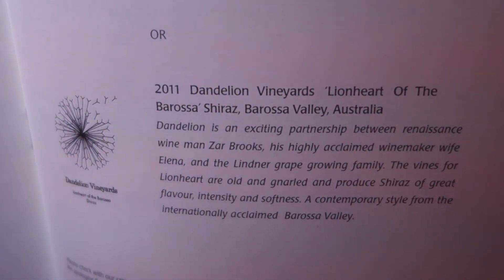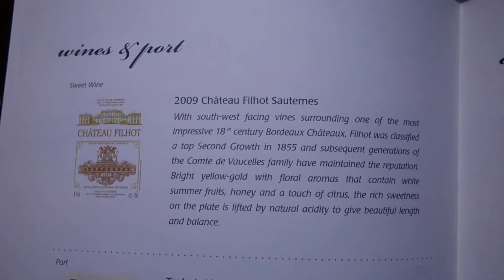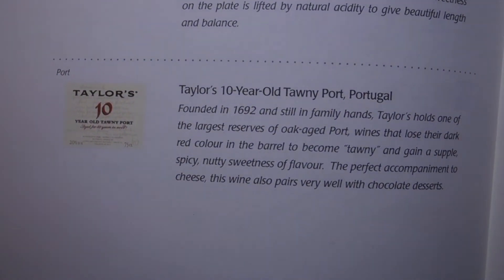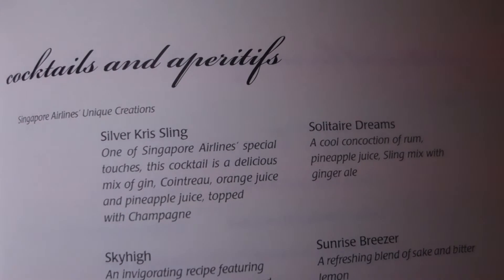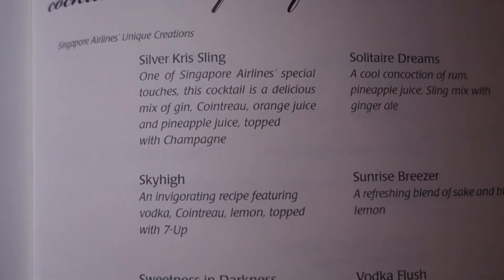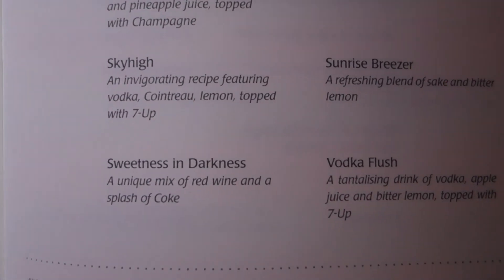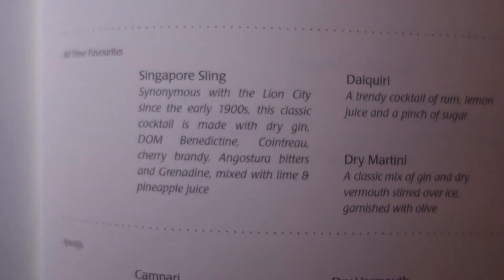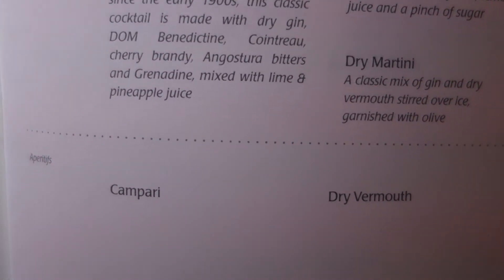Business Class Menu SQ 322 Airbus A380 Supper Menu Singapore to London 2013 2009 Chateau Filhot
Extracted from this menu:

Singapore Airlines is pleased to present for a limited period of time, the 2009 Chateau Filhot, Sauternes, a top Deuxieme Grand Cru Classe calssified in 1855 known for its great class and elegance. (1:00 of video).

The white wines of Sauternes originate from the French region of Bordeaux and are famed for their luscious sweetness obtained by a meticulous harvesting in late autumn, often berry by berry, of grapes that have attained a high concentration of sugar.  The wine ferments to approximately 14 degrees of alcohol, leaving a large amount of unfermented residual sugar, which gives it is luscious sweetness.